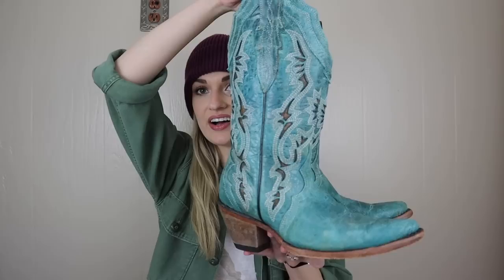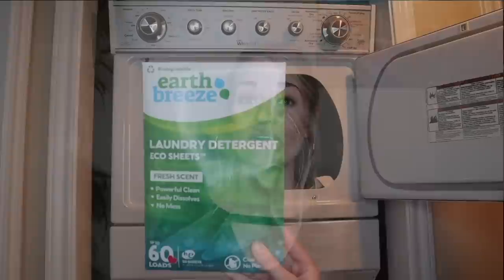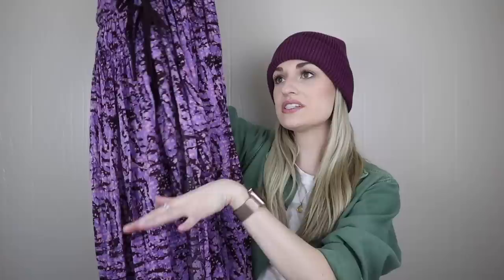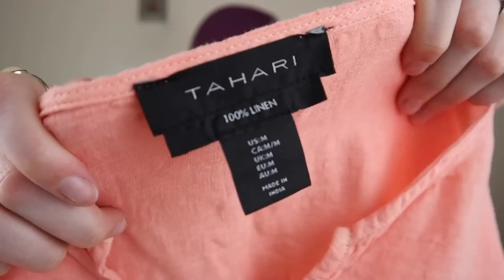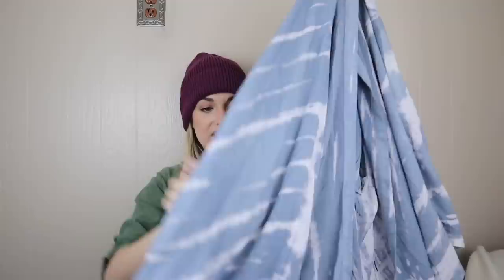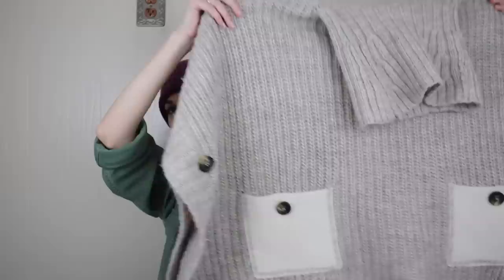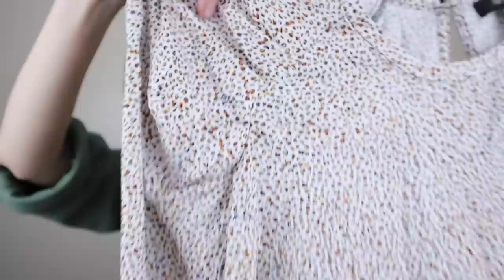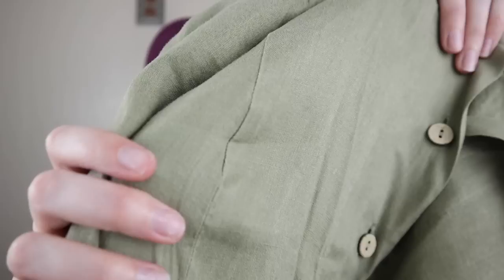HUGE 50+ Item Houston Goodwill Outlet Bins Thrift Haul - Tons of New BOLOs!!